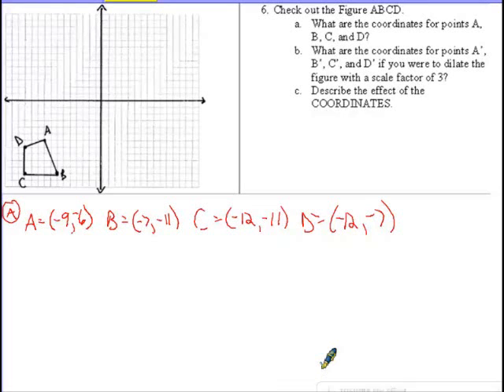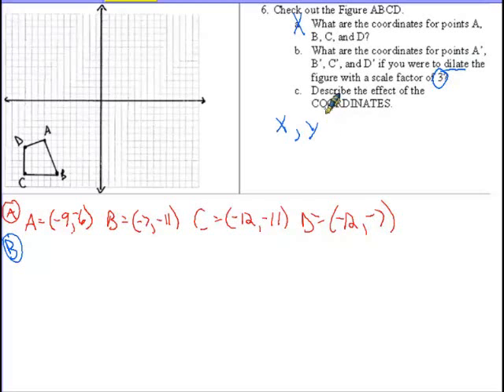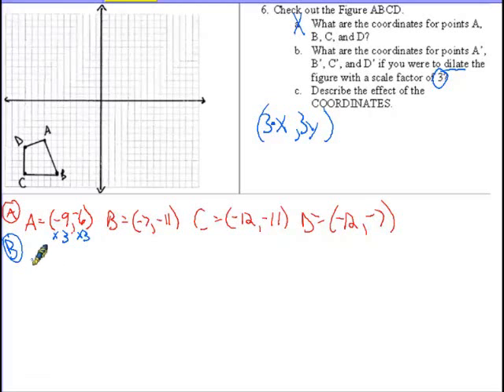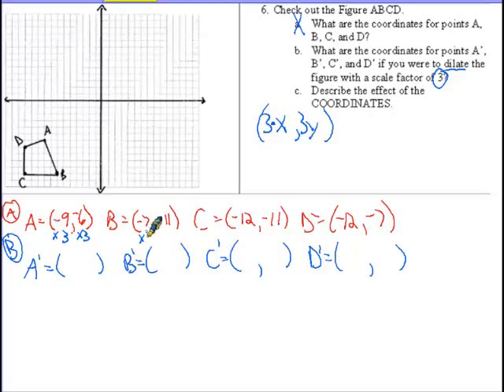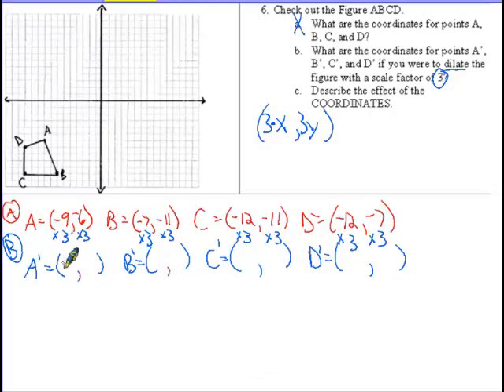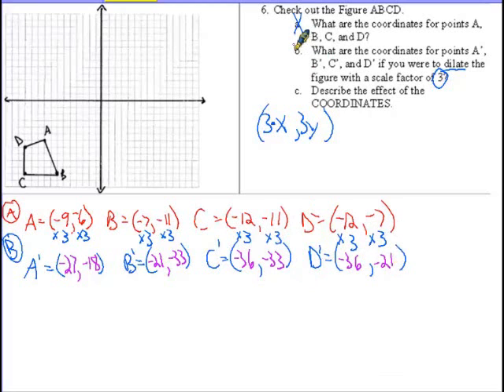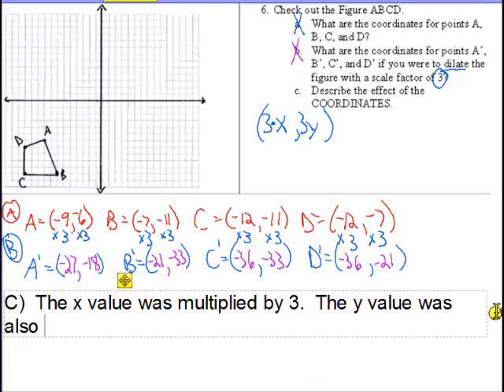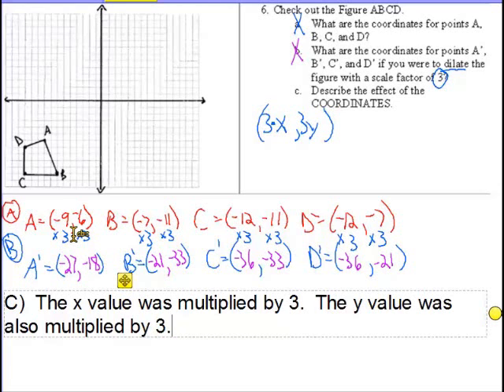HW 02 Number 06